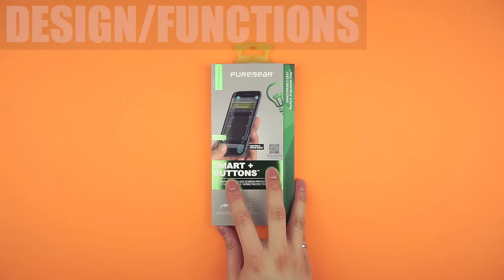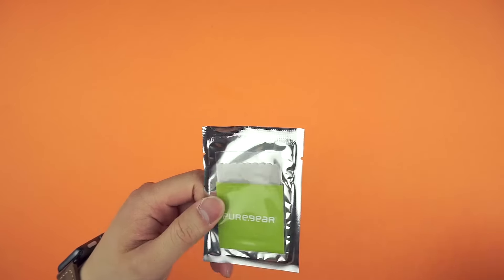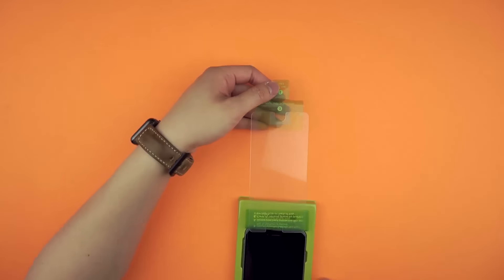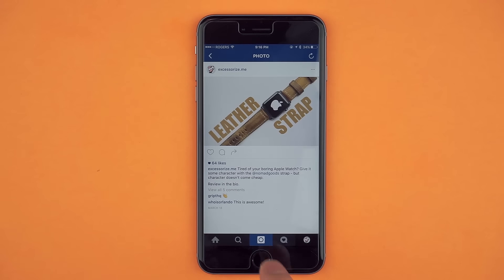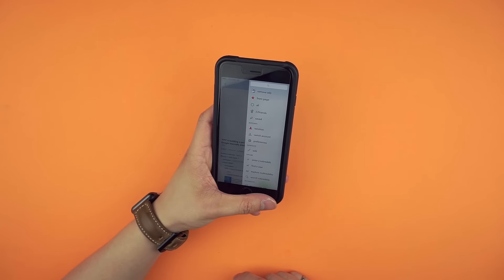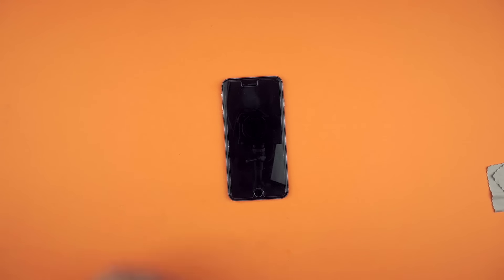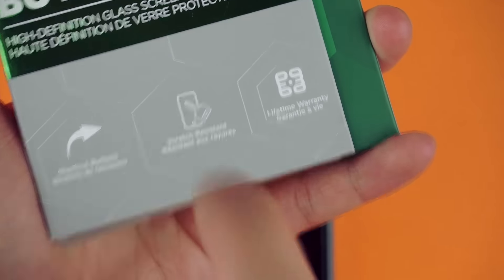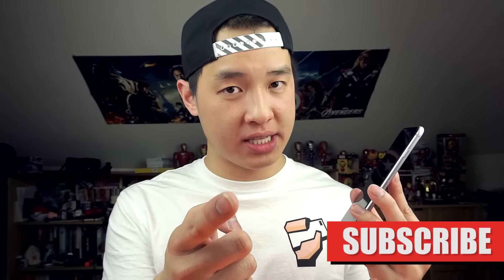PureGear Tempered Glass with Smart + Buttons for iPhone 6s Plus - Review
This PureGear Tempered Glass screen protector adds a little more than just protection, it also includes 2 shortcut buttons, right on your screen!

It basically adds a shortcut to the left and right of your home button, which will correspond to tapping on the top left and right corners of the LCD.

During my tests, the PureGear Smart Buttons worked perfect, the responsiveness was quick and didn't require a hard tap either. This is super useful for iPhone 6/6s Plus users or anyone with small hands really.

Unfortunately, in my key test, it easily cracked the screen when it impacted the edges of the screen protector. Not only did it crack, it breaks the connection for the shortcut buttons as well, rendering that useless as well.